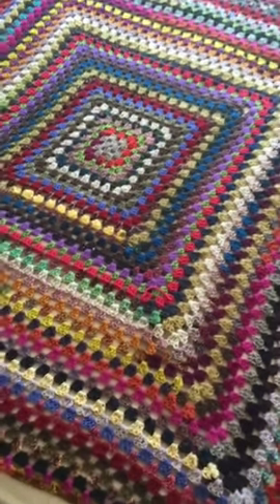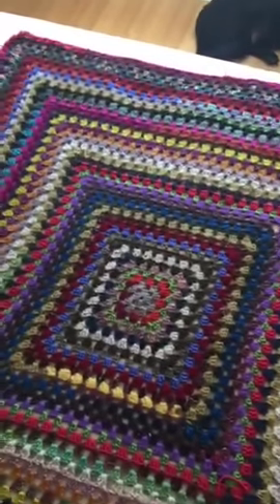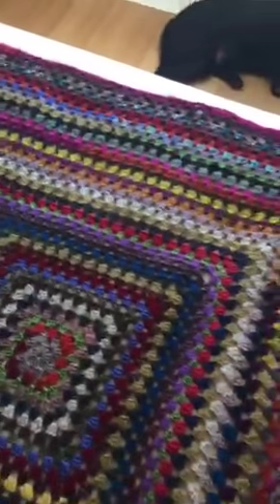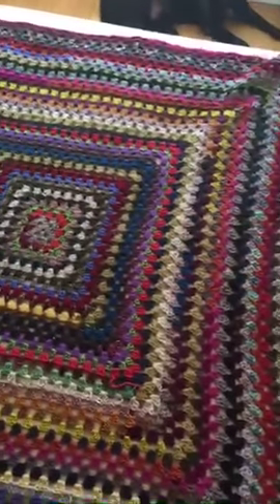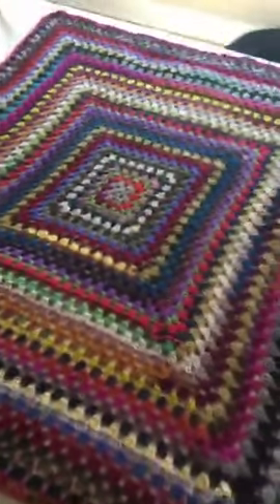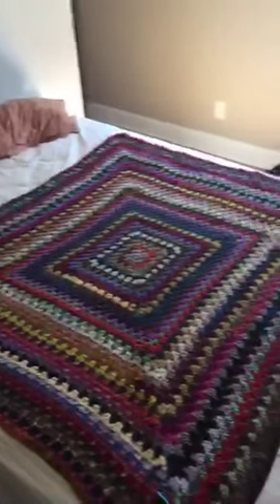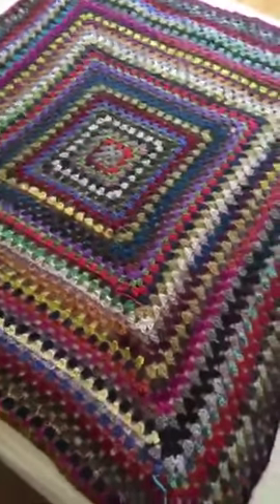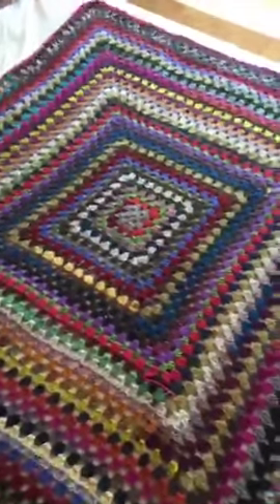Stash buster crochet afghan...It is one GIANT granny square.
Yay! the body of the stash buster afghan is finished. I just have the ending left.

Find me on Periscope @ UrbanGypZ

Ravelry: UrbanGypZ
Category
Howto & Style
License